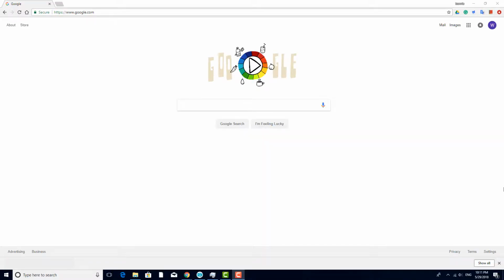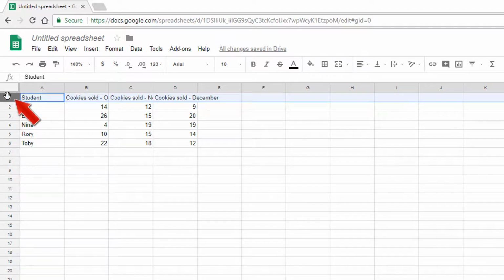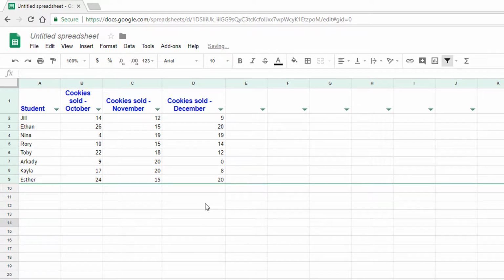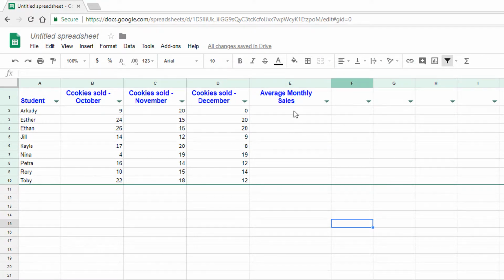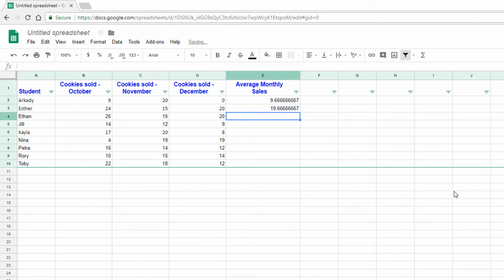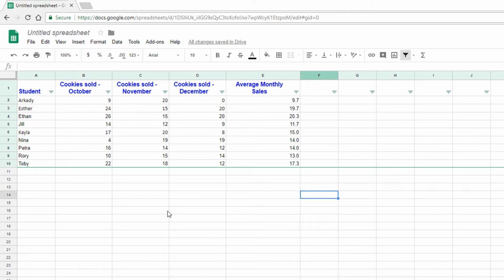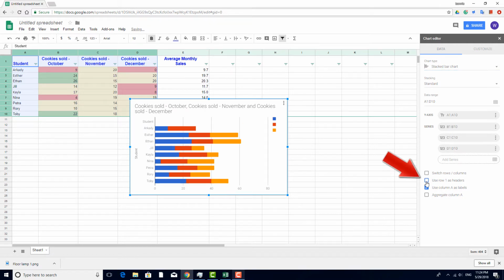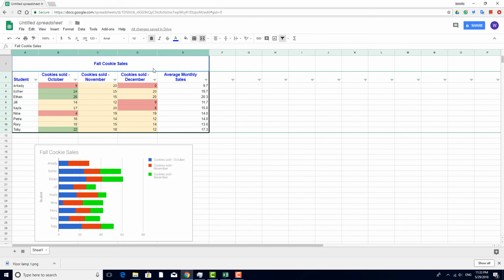Google Sheets Intro Online CTLE Course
Learn how to incorporate Google Sheets in your classroom to improve student learning and receive 20 CTLE credit hours upon completion

With more than 10 years of experience, Workshops Express is the most trusted source of continuing education for licensed professionals in New York State. We are approved by the New York State Department of Education to offer CTLE credit hours.